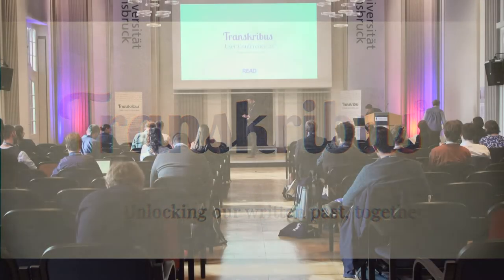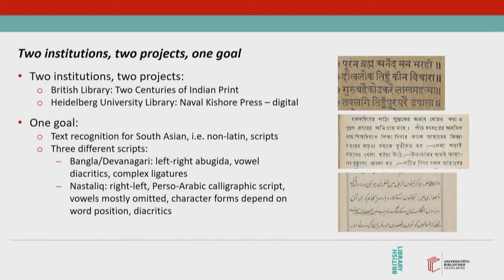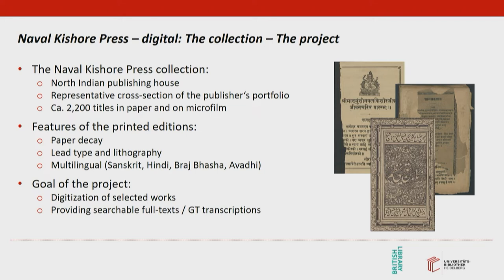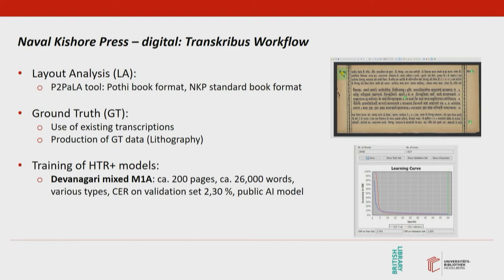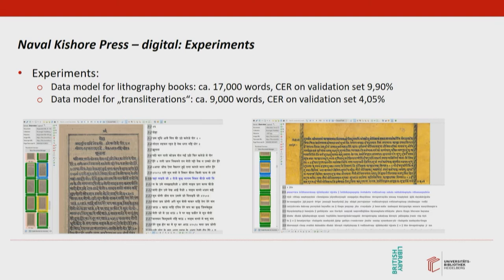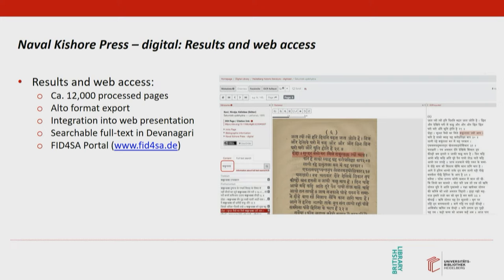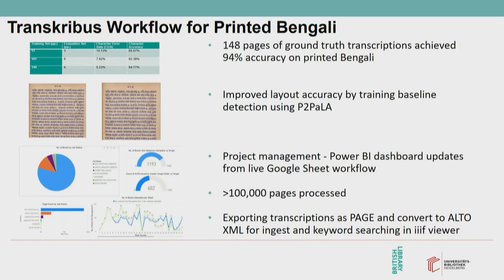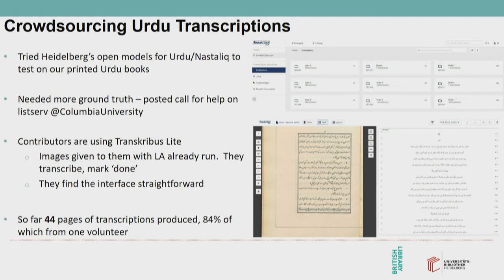বাংলা, देवानागरी, اُردُو - Text recognition w. Transkribus | Nicole Merkel-Hilf & Tom Derrick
Nicole Merkel-Hilf, Heidelberg University Library, and Tom Derrick, British Library
বাংলা, देवानागरी, اُردُو – Text recognition with Transkribus
Recognition of Indic scripts has long been a challenge for text recognition systems, in part due to lack of ground truth training and complicated character sets. This talk will elaborate on these challenges, presenting the progress of two projects that have used Transkribus to create accurate transcriptions for printed books written in non-Latin Devanagari and Bangla scripts.
Heidelberg University Library (HUL) has been using Transkribus for text recognition of the Devanagari holdings of its 19th century Naval Kishore Press printed books collection. The data models trained so far deliver such good results - CER between 5.59% and 0.83% - that post-corrections can largely be dispensed with. Since scholars in Indology often work with transliterations, a current focus of the Heidelberg project is training data models for Devanagari texts based on GT "transliterations". This means that the text of the facsimile is written in non-Latin Devanagari, but the GT used for training is produced in Latin transliteration. The first model already yields a promising result (CER 4.05%).
An international partnership between the Two Centuries of Indian Print project at the British Library and Jadavpur University, has resulted in training a general model for printed Bangla with a CER of 5-6%.  The team adopted a collaborative workflow, processing more than 1,500 books that are being made full text searchable through the library’s iiif viewer. The project has also experimented with automating structural recognition of title pages and has entered a fruitful relationship with HUL, testing their Urdu/Nastaliq model on digitised Urdu texts.